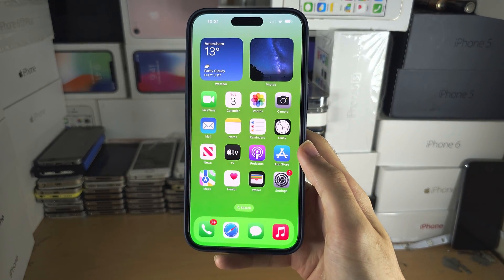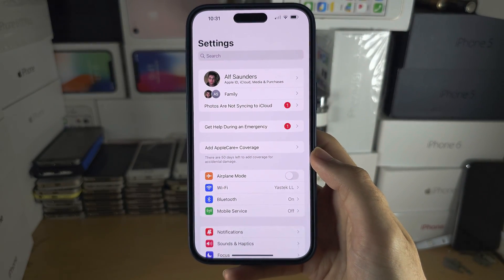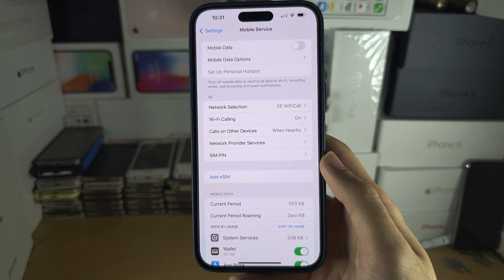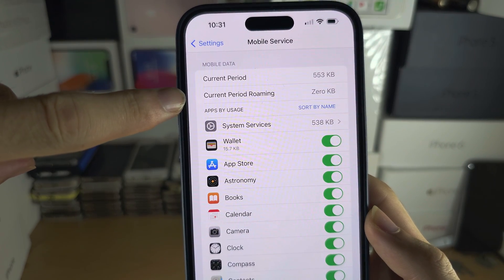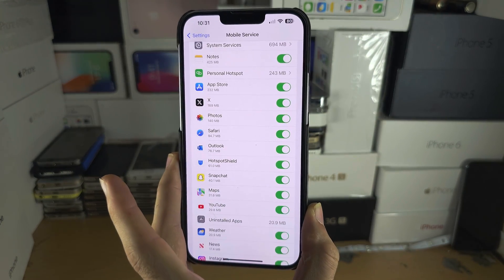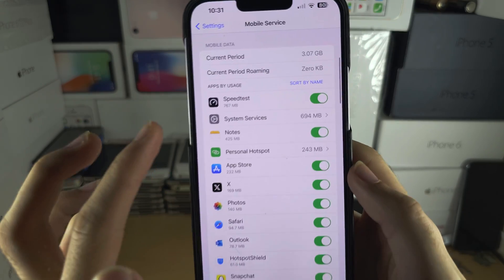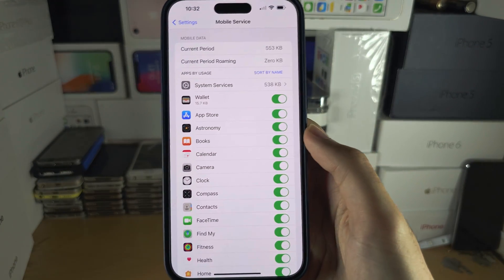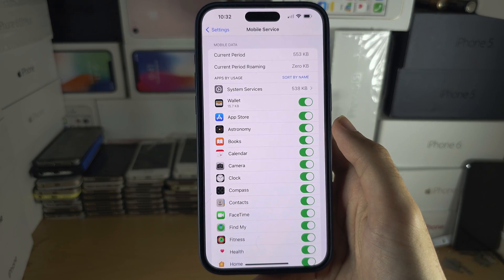How To Check Data Usage in iPhone 15 Pro Max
Learn how to check data usage in iPhone 15 Pro Max, via the mobile service area of settings.